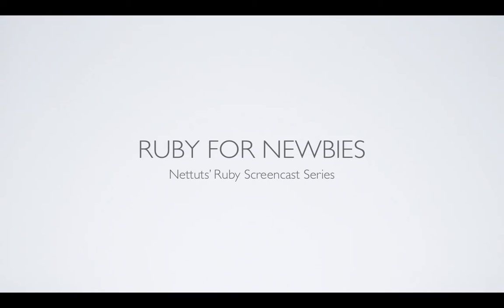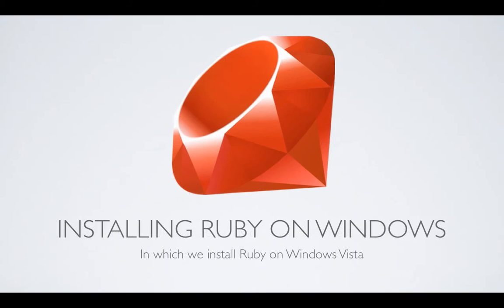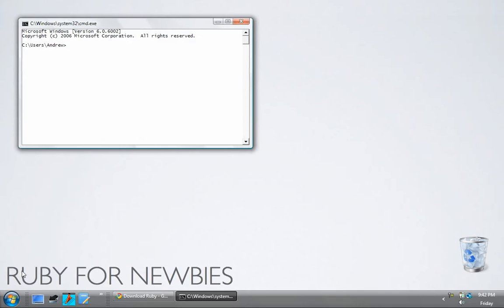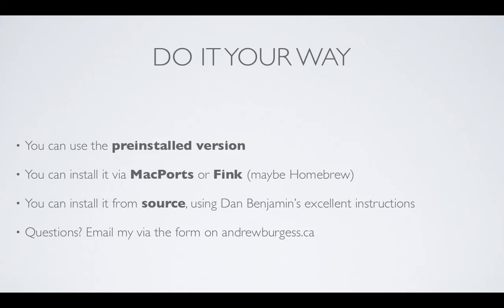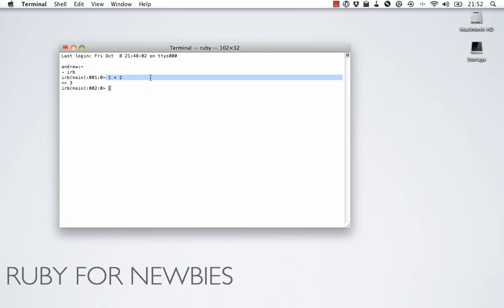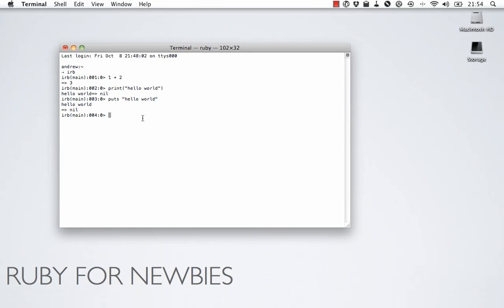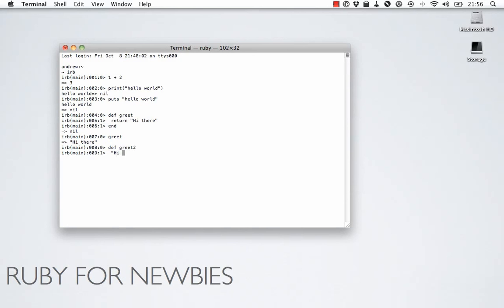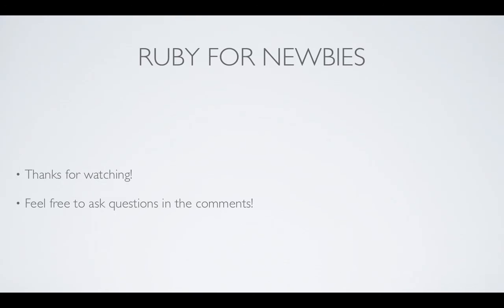Ruby for Newbies: Installing on PC and Mac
Ruby is a one of the most popular languages used on the web. Today, we're starting a new screencast series here on Nettuts+ that will introduce you to Ruby, as well as the great frameworks and tools that go along with Ruby development. Today, we'll look at why you might want to use Ruby, as well as how to install it on your PC or Mac.